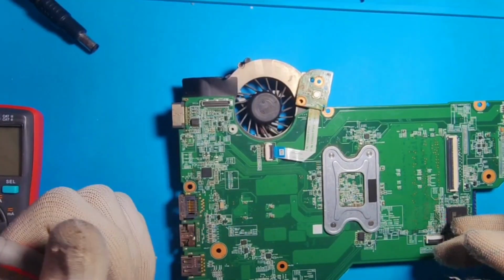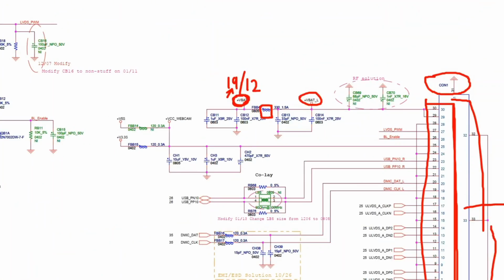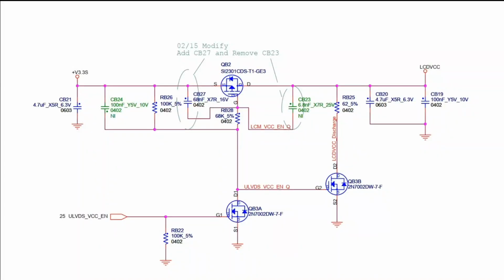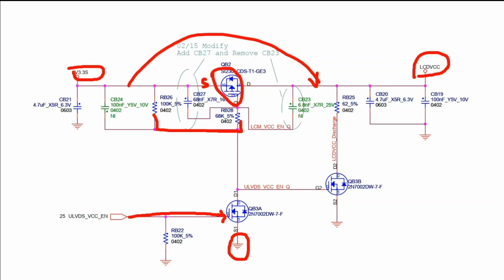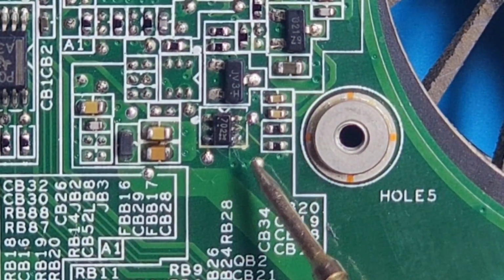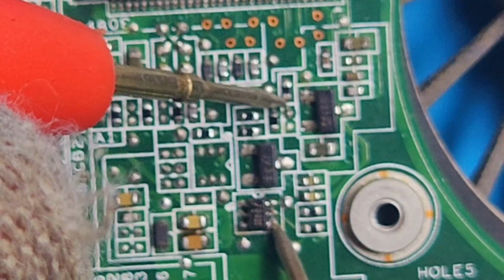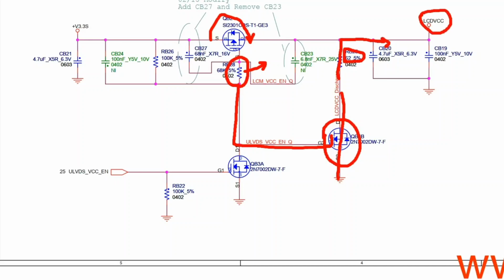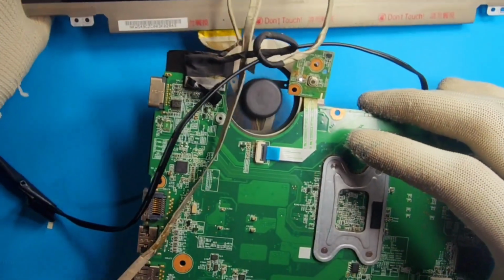HP 2000| No backlight| LVDS_VCC_EN signal absent from FCH | Bypass method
Hello everyone,
We repaired an HP 2000 Laptop having No backlight for the display.
FCH is sending low impedance to BLON circuit.

Solved using bypass method !
Just have look at it you might like it..